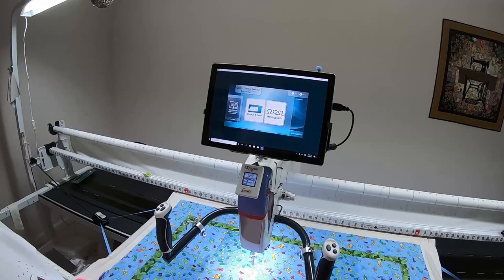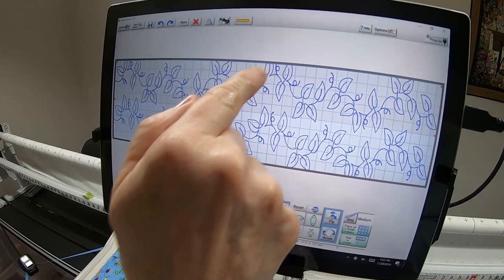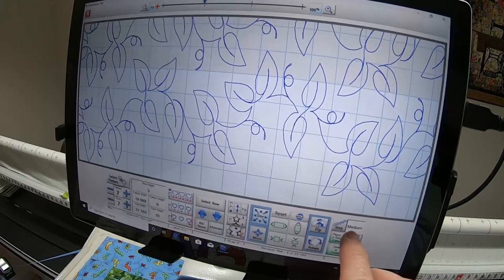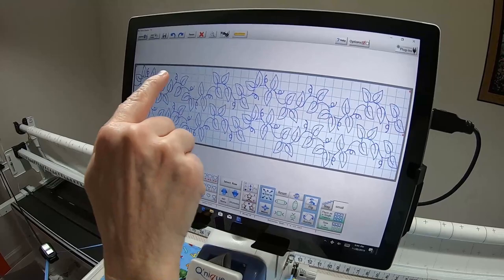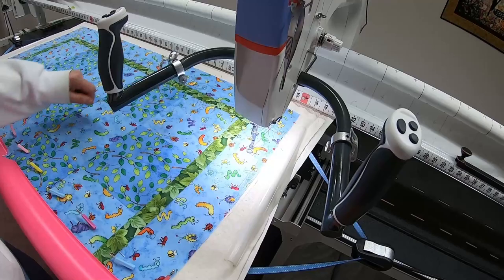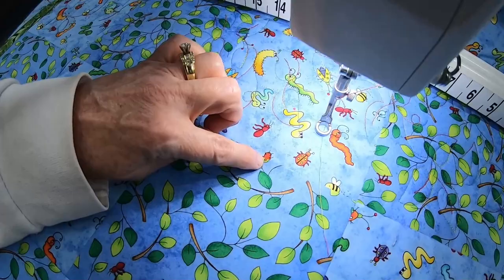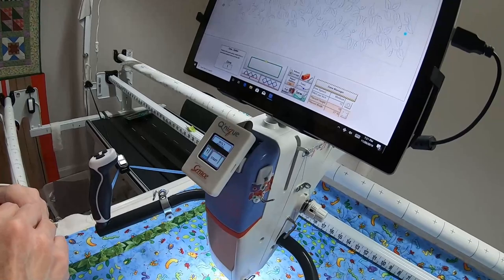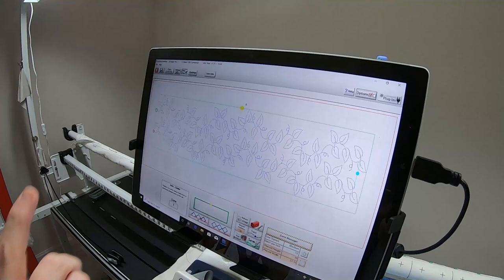QCT5 Beginnings Nested Panto - Detailed Instructions for New Users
Janet George

This video is geared toward the brand-new user.